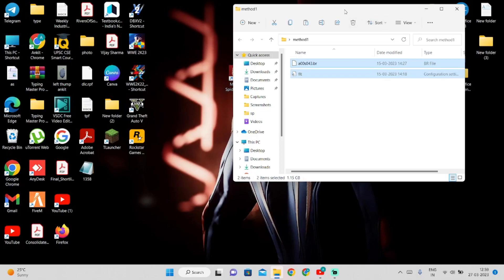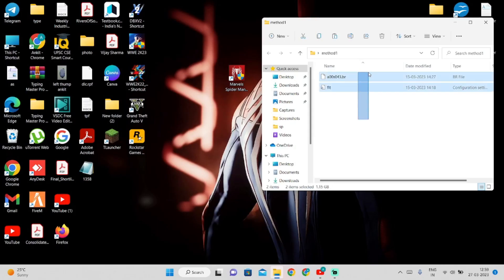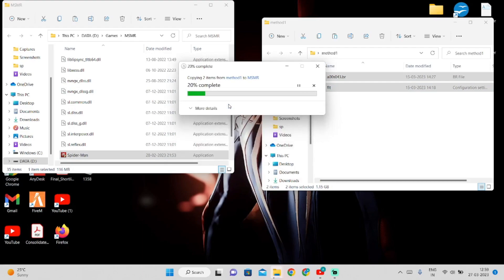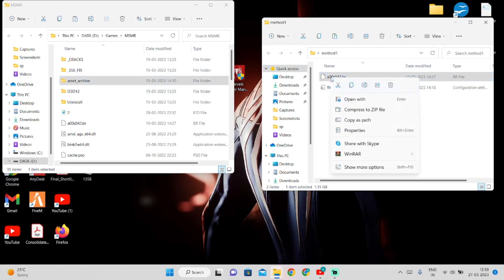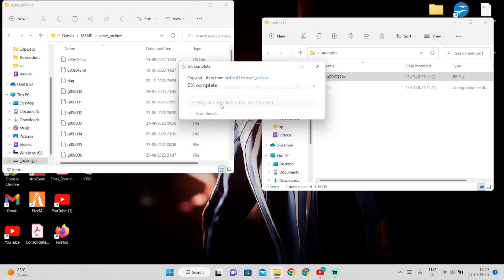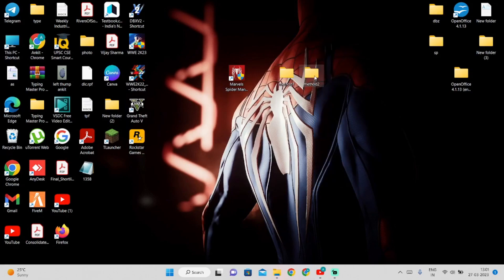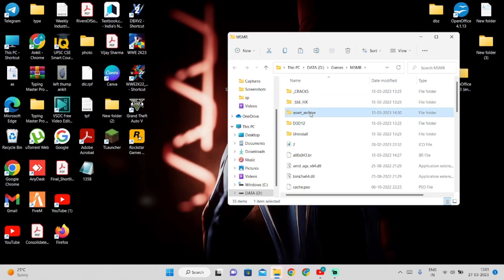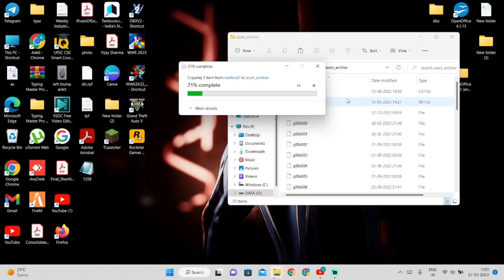How to fix spiderman remastered something went wrong, black screen, crash [working 100%] with proof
file link in discord

[FIXED]How to fix spiderman remastered something went wrong [working 100%] with proof
how to fix marvels spiderman crashing, black screen, lags